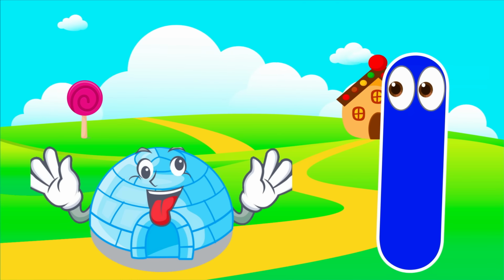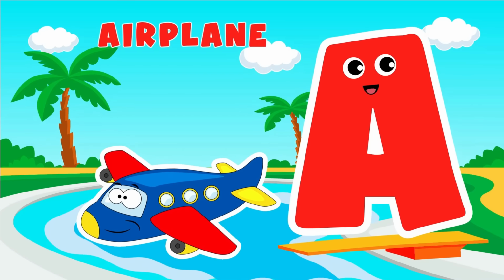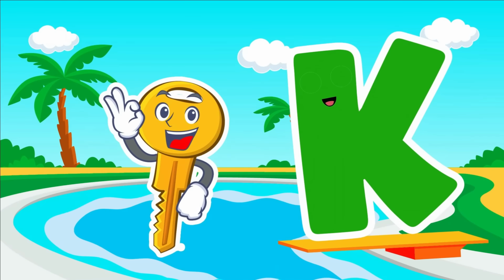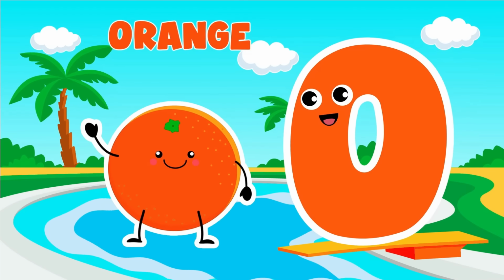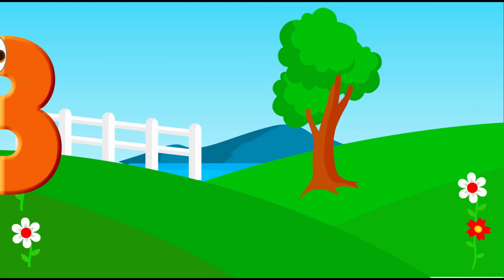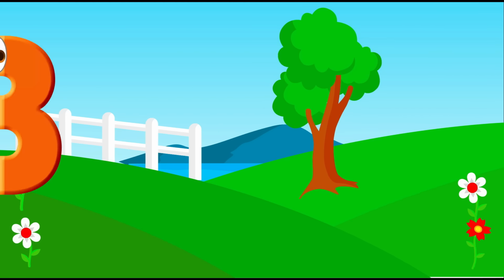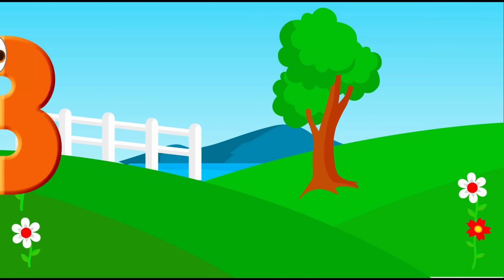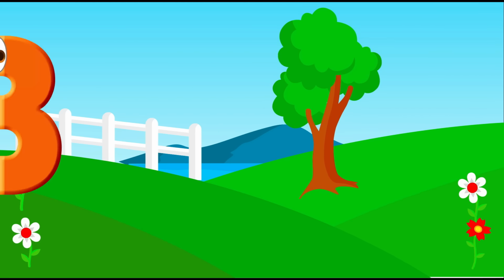Phonics Song, Learn A to Z + More Educational Rhymes for Kids | A To Z Learning Videos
Do you want to learn English alphabet? Want to learn English Phonics? In this video, we'll teach you the alphabet song, the phonics song for toddlers, and some vocabulary words that start with the letter A.

learn english
english alphabet
alphabet a to z
alphabet
learn alphabet a to z
learn alphabet
abc song nursery rhymes
abc song
abcd song
alphabet song
abc
abcd
nursery rhymes
abc phonics song
abc phonics
phonics song for toddlers
phonics song
phonics
alphabet vocabulary words
alphabet vocabulary
vocabulary words
kids video
kids
educational
vocabulary

About Video:

Learning English Alphabet is a great way to start learning English. This ABC Song will help you learn the alphabet and the phonics concepts, while the Phonics Song For Toddlers will help you develop your basic phonological skills. Check out our video to learn more about these resources and start learning English today!

This song is perfect for toddlers who are learning to read and also for parents who want to help their children learn English. With this song, your toddler will be able to learn the English Alphabet and also some important vocabulary words.

This is a fun and educational song for toddlers to learn the English Alphabet and Phonics. Watch and learn with our song! This is a great activity to do together with your little one, and it can also help them learn their vocabulary words. Let's learn English together!